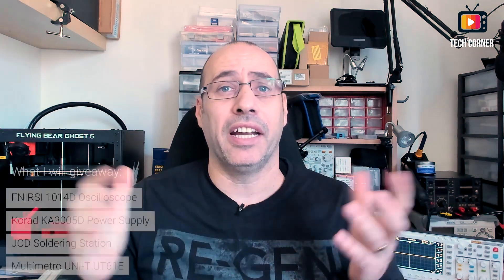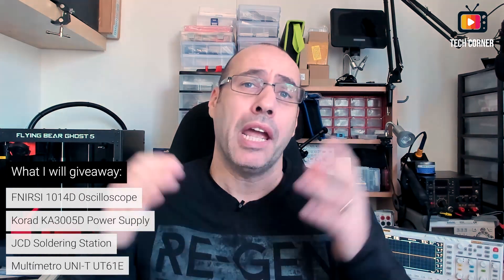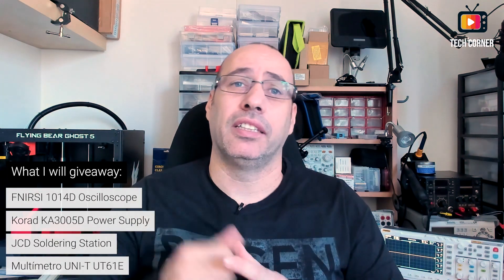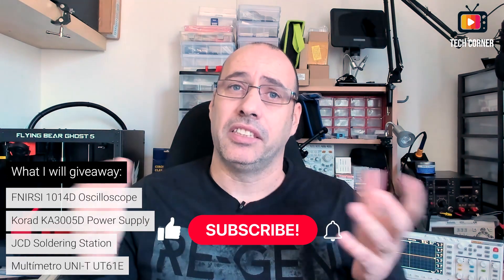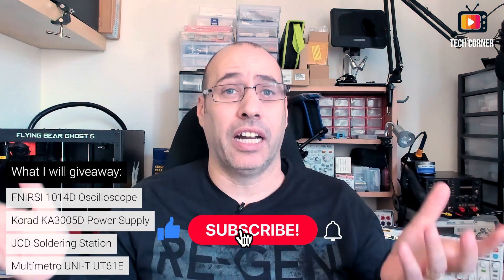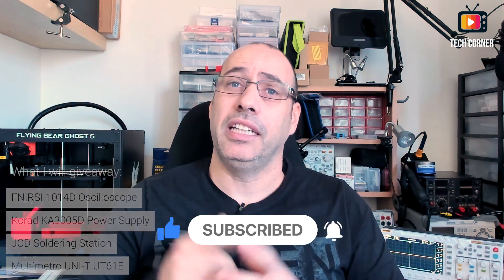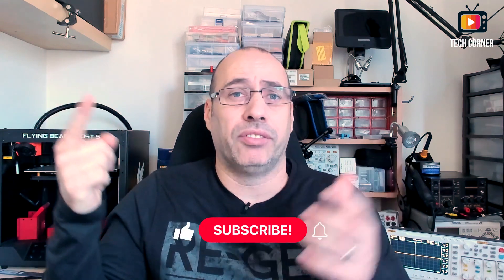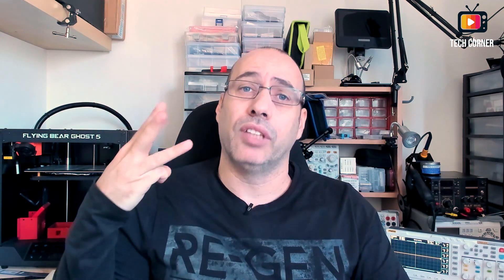FNIRSI 1014D Oscilloscope Giveaway!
If you want be able to win this FNIRSI 1014D see the video... I explain everyting! 😁

Youtube isn't in any way related or responsible for this sweepstake, being TechCorner.TV the sole responsabile for the organization and execution of the sweepstake. All rules are present on our